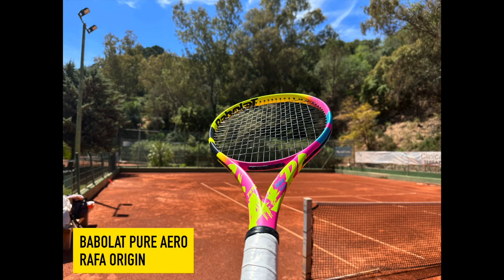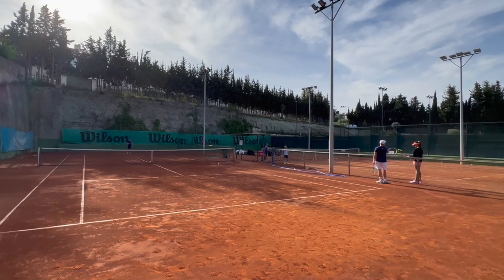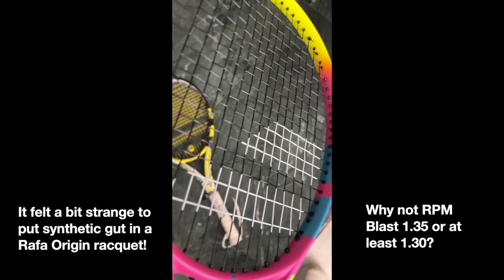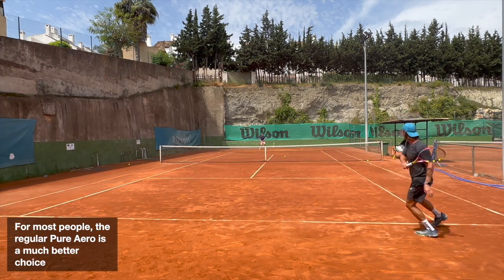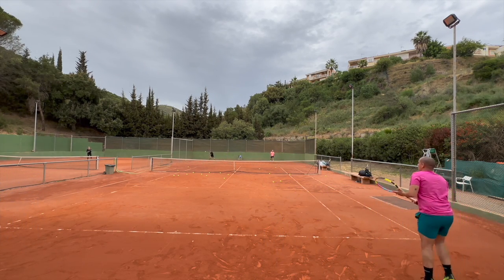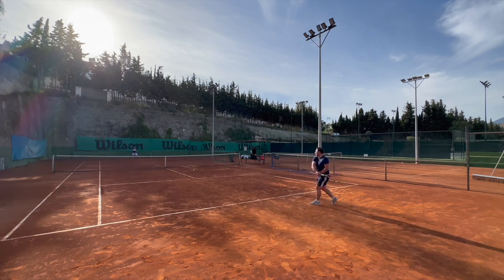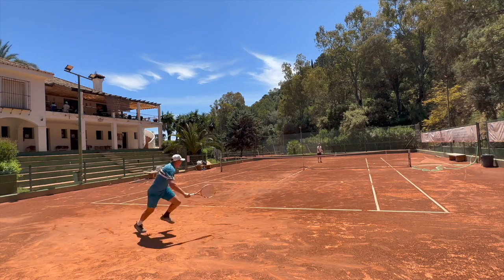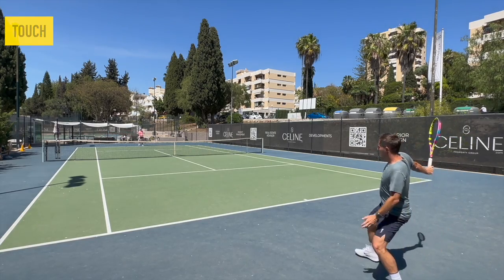Babolat Pure Aero Rafa Origin Review